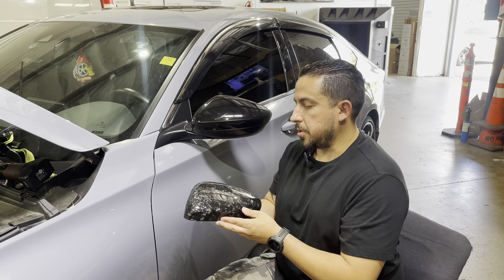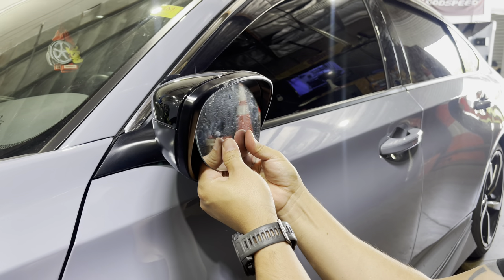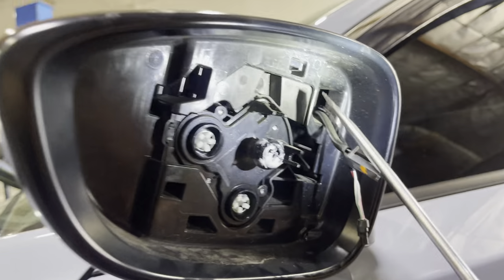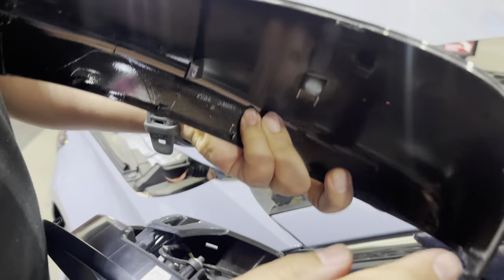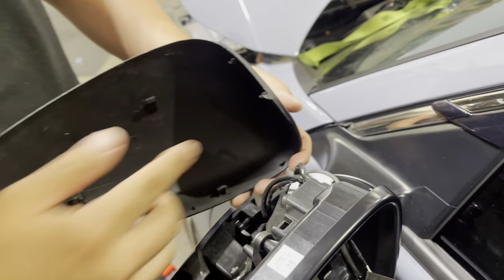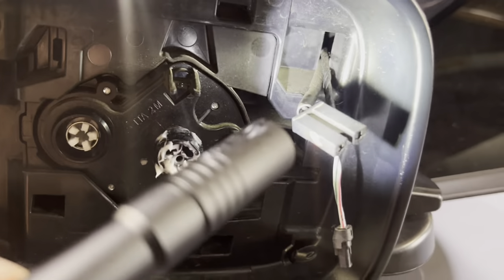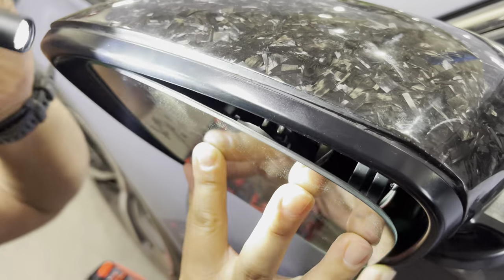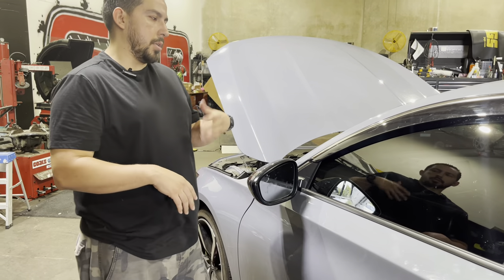10th Gen Accord Mirror Forged Carbon Fiber Mirror Caps / Covers 10th Gen Accord 2018 2019 2020 2021